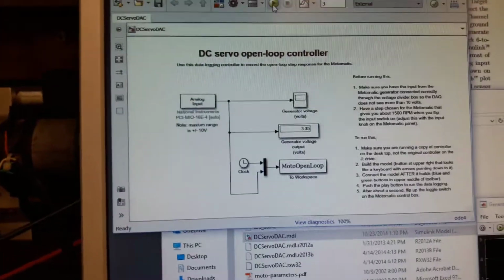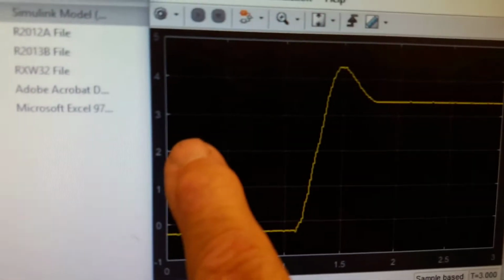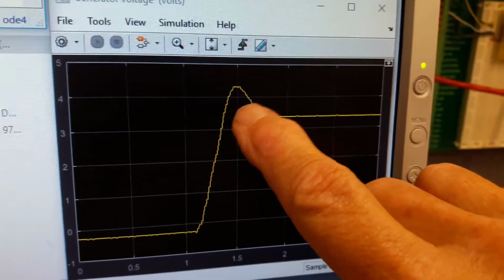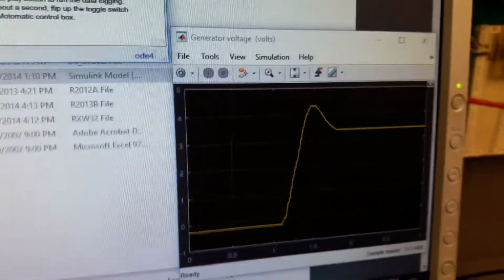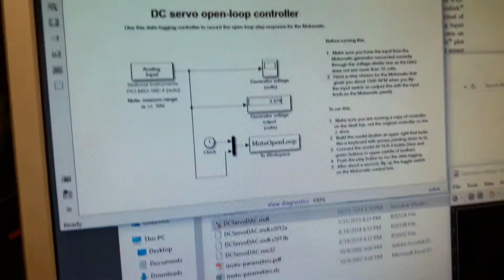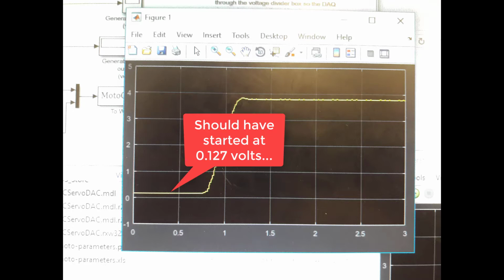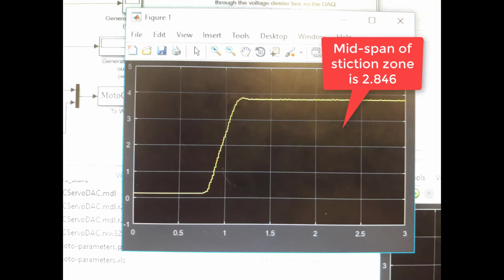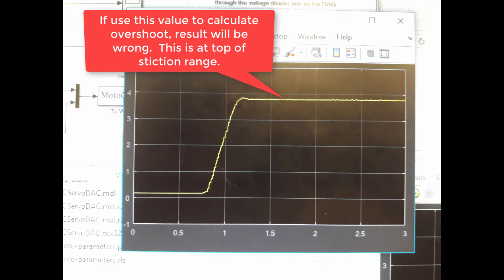Dealing with stiction - Motomatic experiment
How to deal with stiction in an electro-mechanical, motion-control experiment in Cal Poly ME's Control Systems Laboratory.